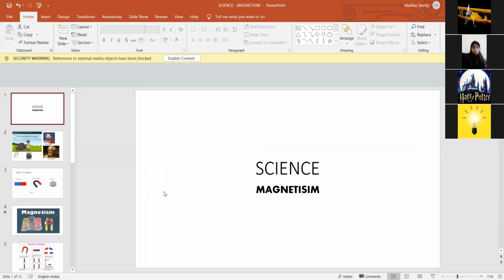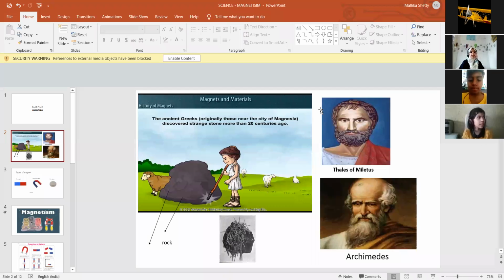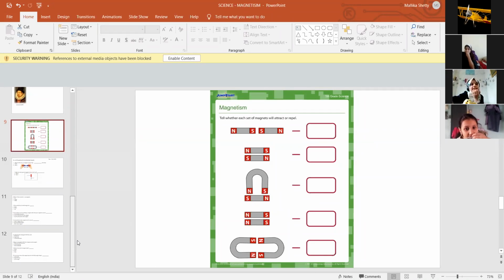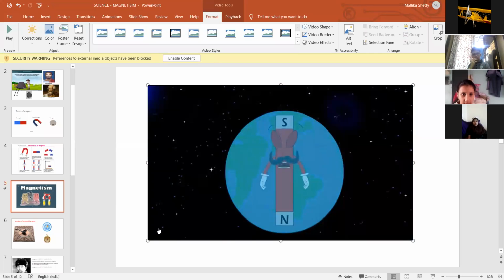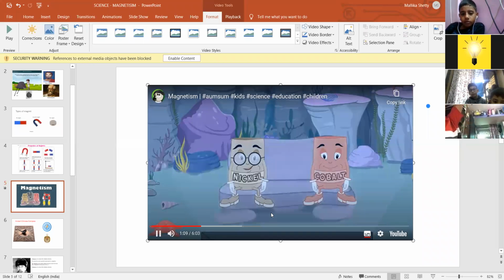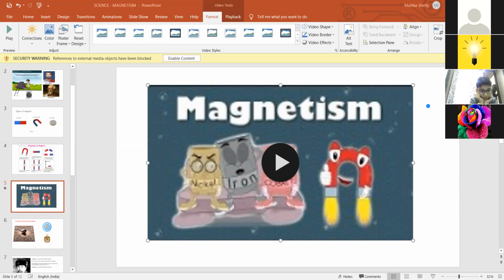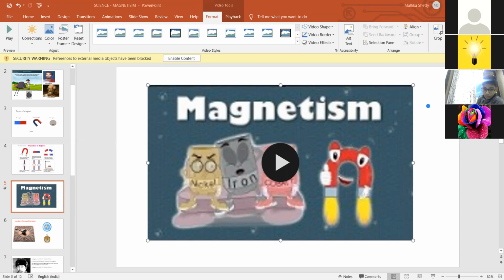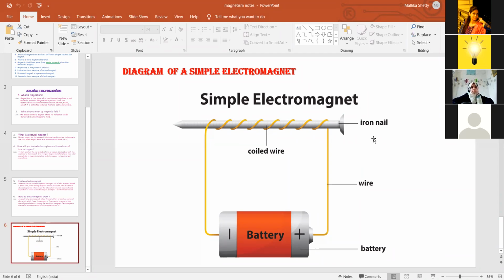Wright 231220 science magnetism